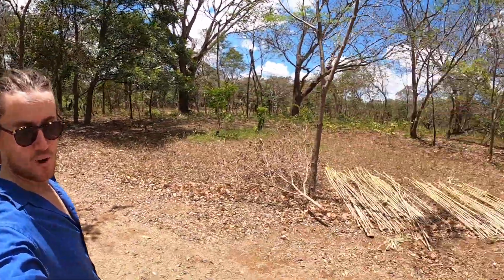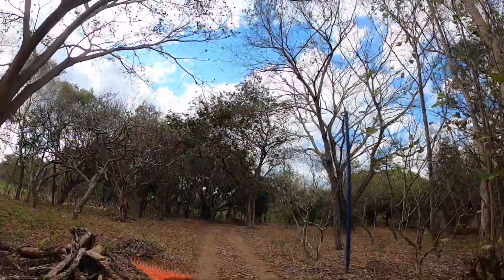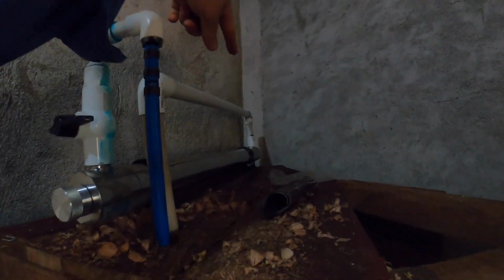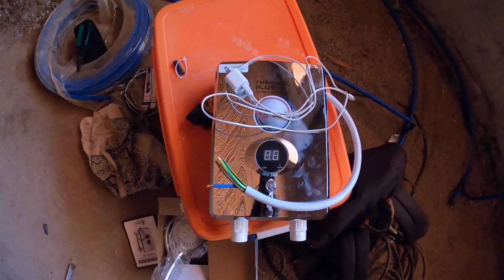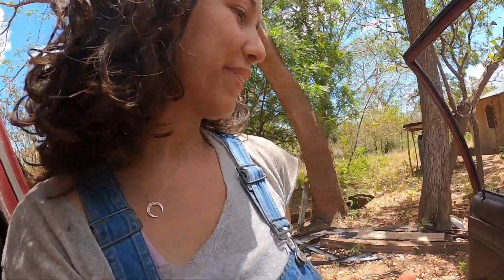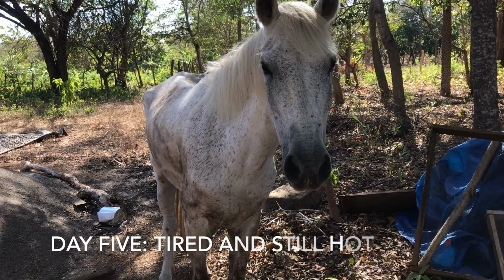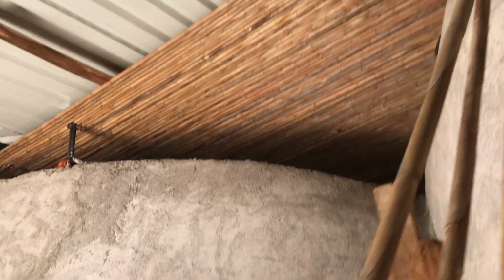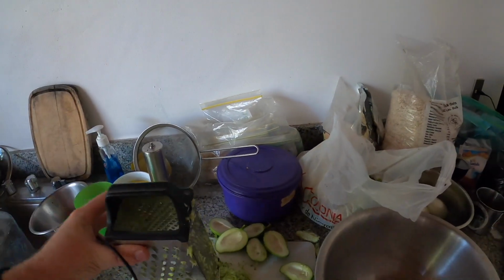Soluna Episode 1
First full week back to the farm since 2018. We worked on installing the water system, harvesting fresh fruit, and sample lime plasters. Tired, sweaty, and trying to move to the farm full-time as quickly as possible!